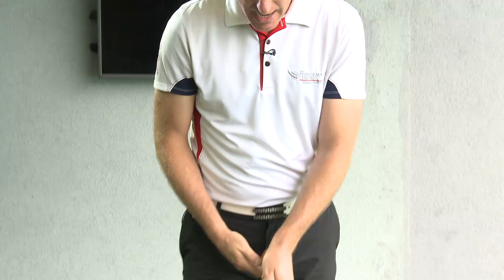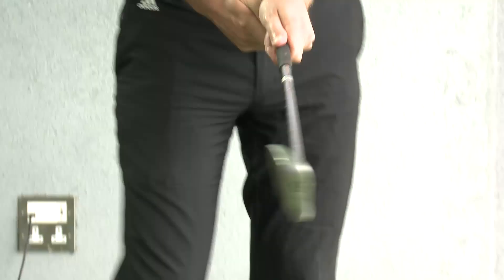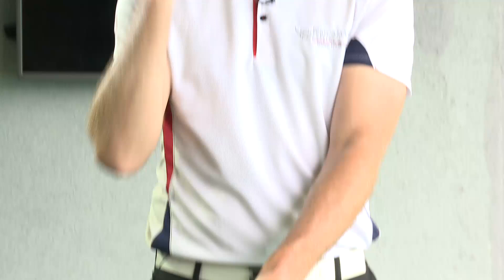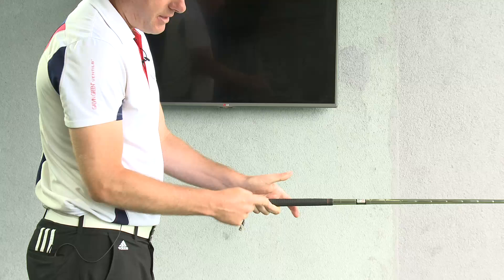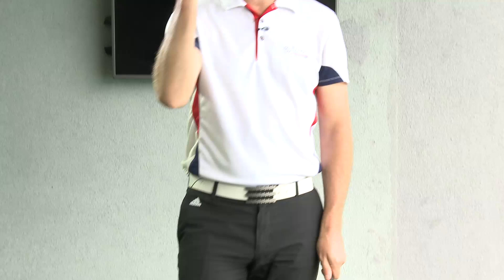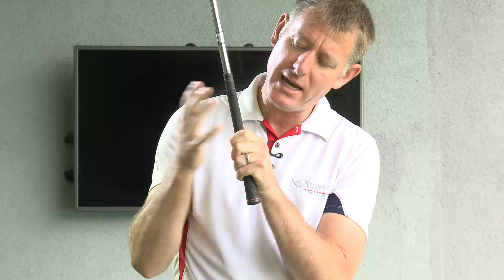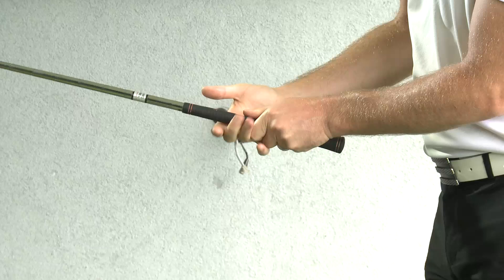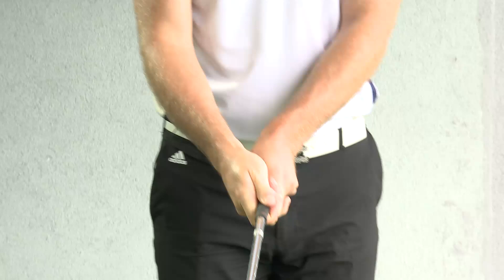The Vardon Grip in Golf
The Vardon grips also known as the overlapping grip and was created by Harry Vardon. Presented by Duncan Woolger, World of Golf Master Professional at World of Golf London.